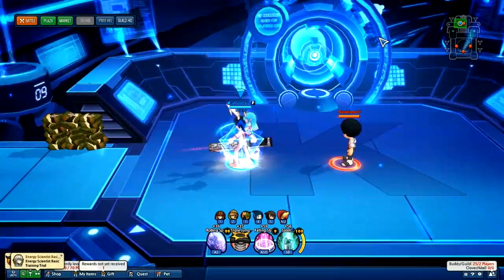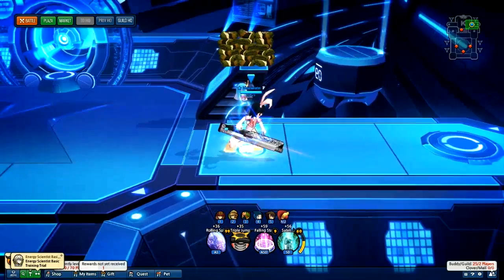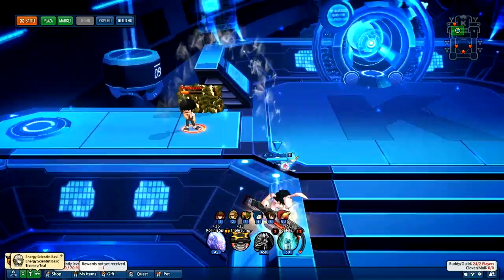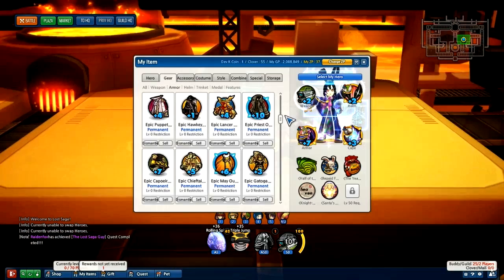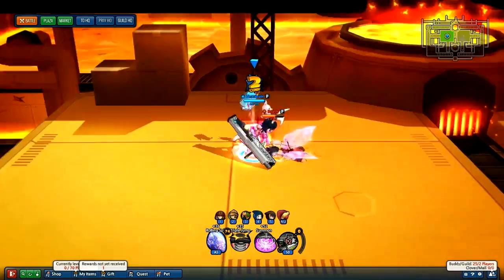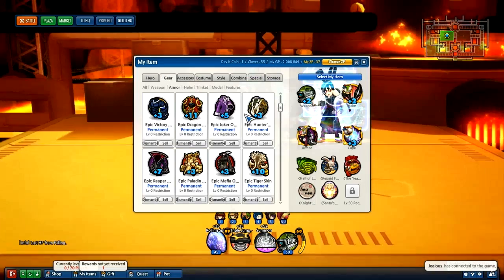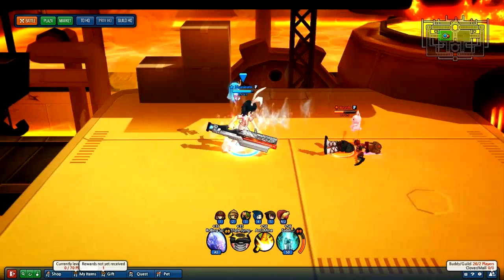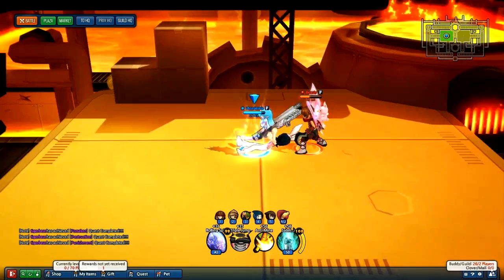LS Life Hacks: Infinite ER MAX Charged Shots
Sorry this video is a good 3 months late, my semester went from 0-100 real quick and for that I wont be promising any further videos cause I feel like crap about delaying this one.

I was going to make a separate video with good spots in every map but I think you should get the idea from the little 2 minute compilation I did at the end.

P.S. : sorry for the screen transitions at the end, they drive me crazy to but the 2 minute clips actually stems from a 28 minute video in which I really didn't have the heart to redo aaaaand it was on Movie Maker instead of my usual Adobe After Effects :(

MUSIC
Intro: Felxprod - Under The Shadow